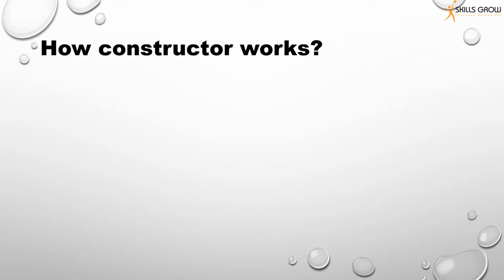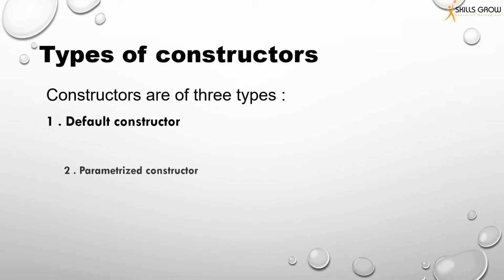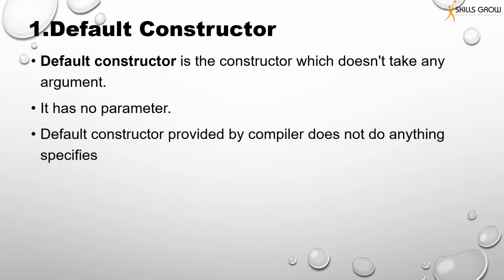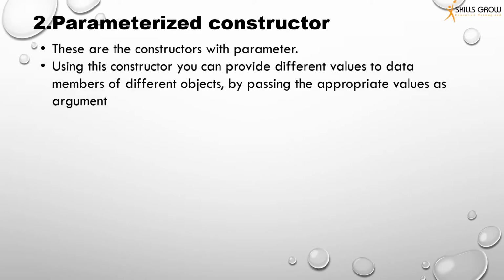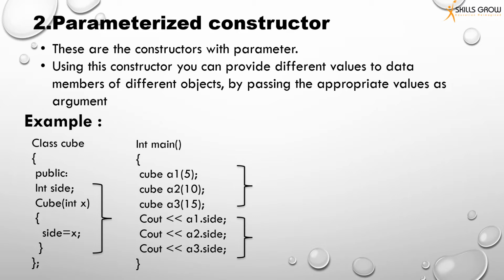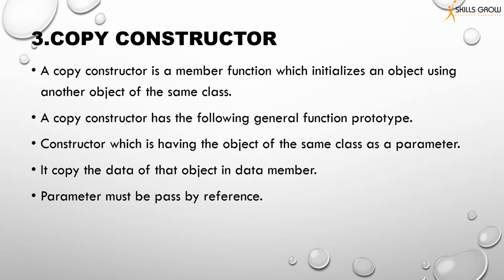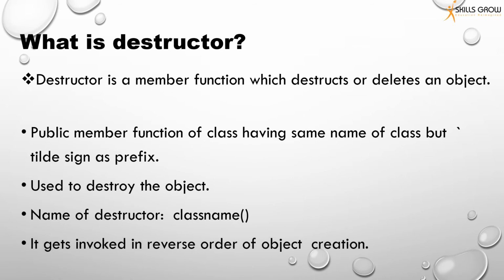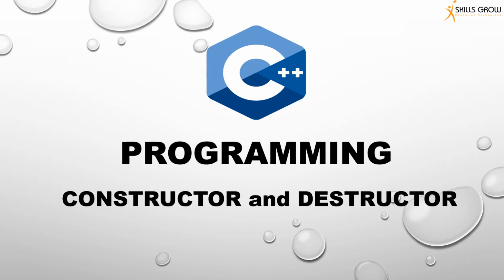Constructors and Destructors in C++